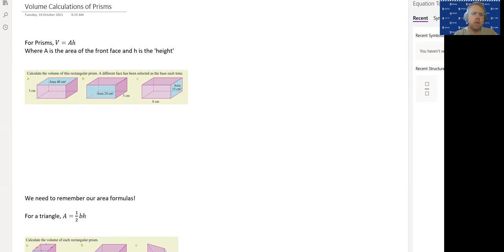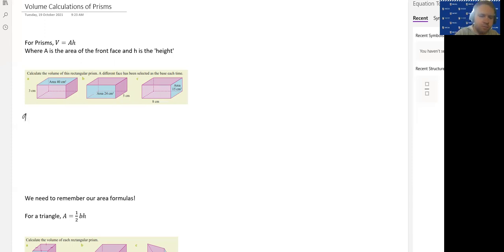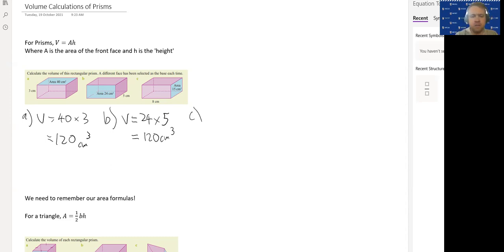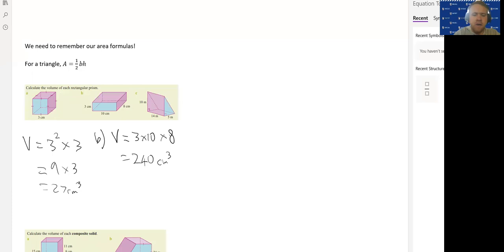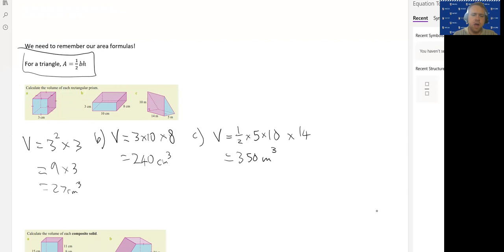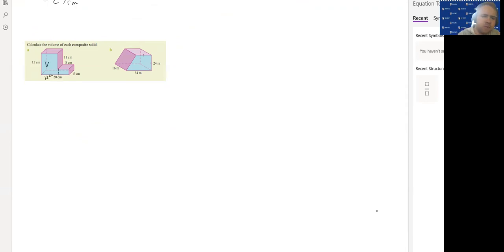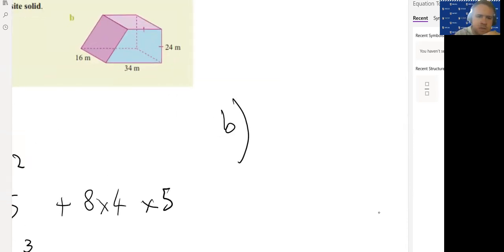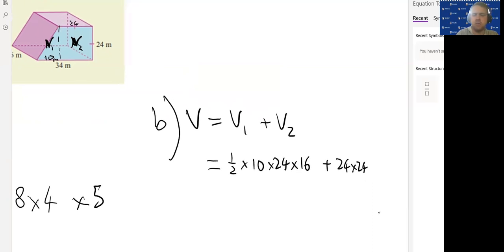Volume of Prisms